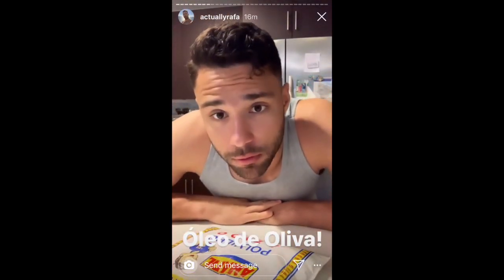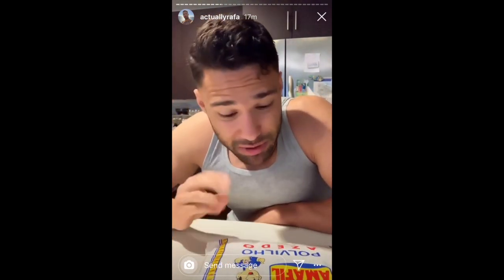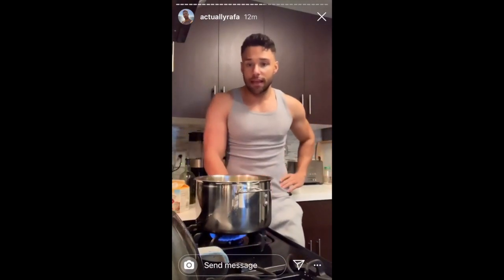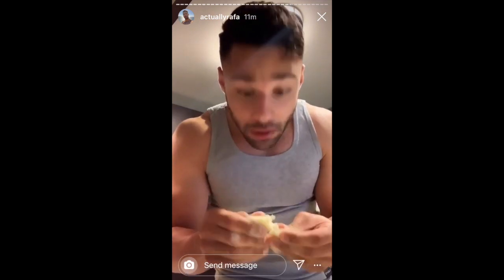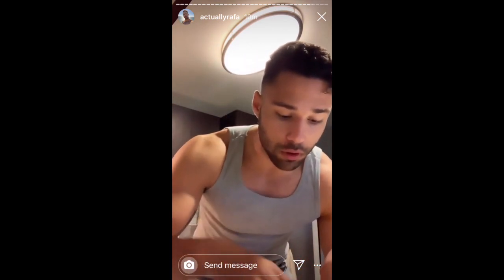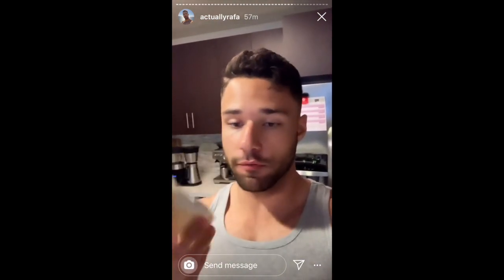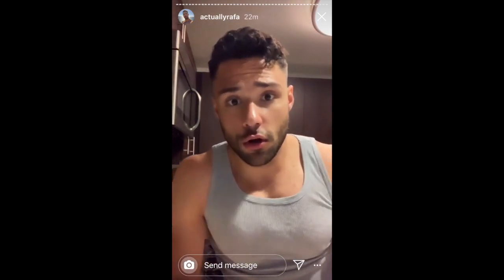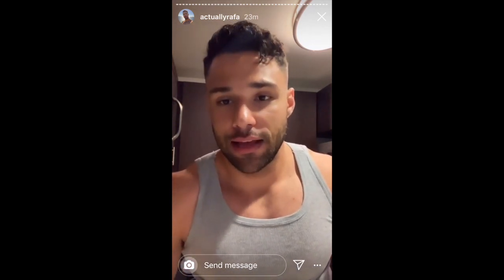Cooking with Rafael Silva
Rafa cooking Pao de Queijo on IG story